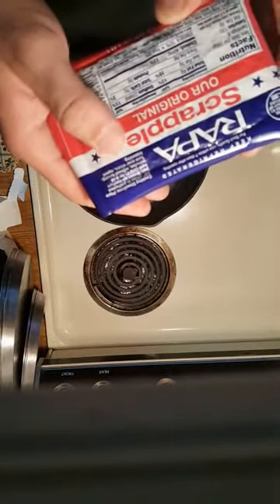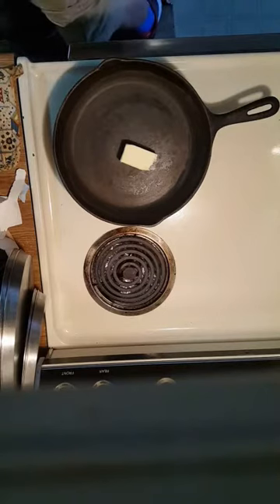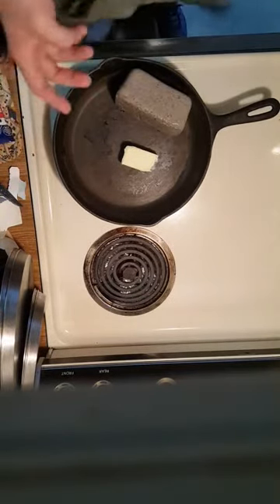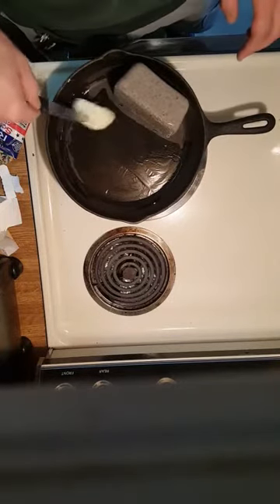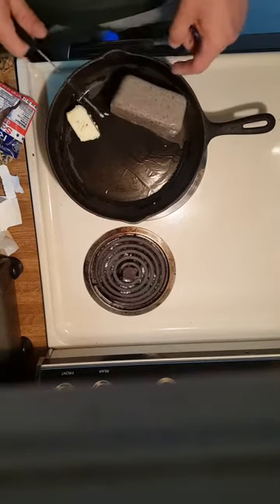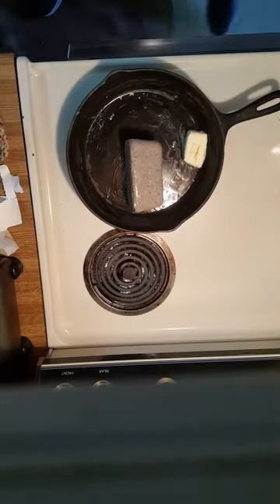This Is How Hicks Cook Scrapple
You'll like it